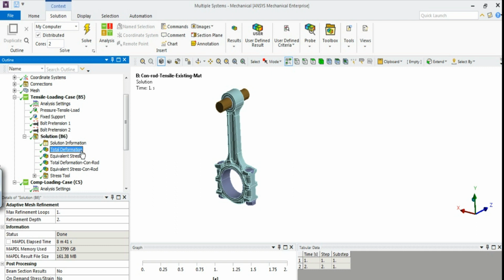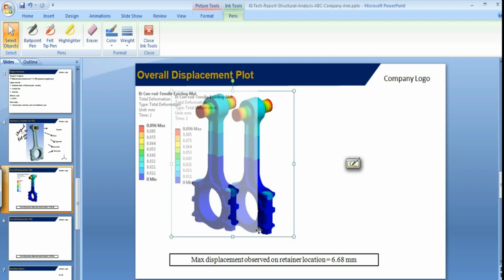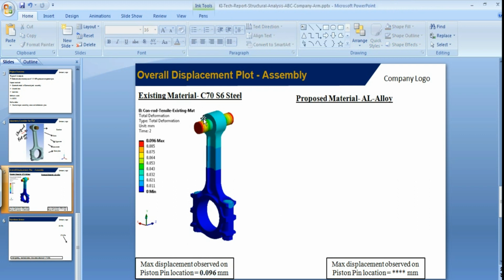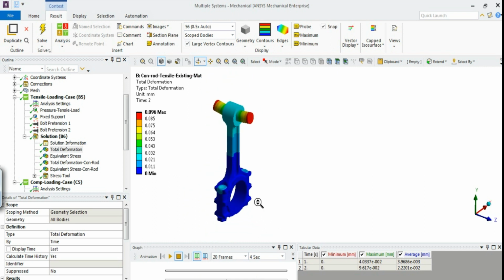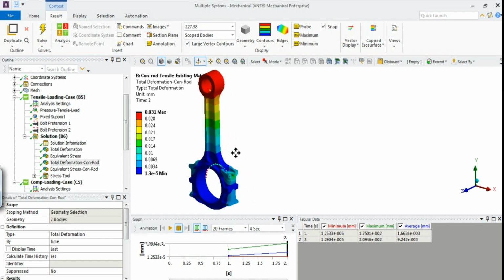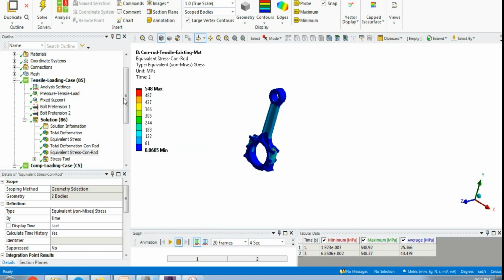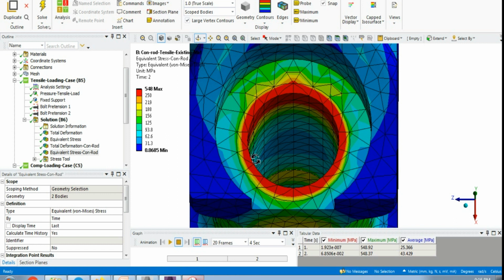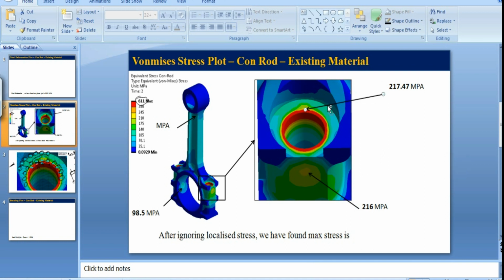Demo Video FEA Durability Course -02 , Live Class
FEA Course Video, Software Live class